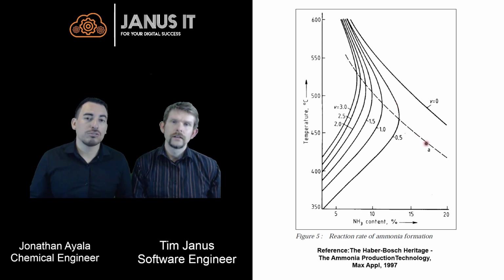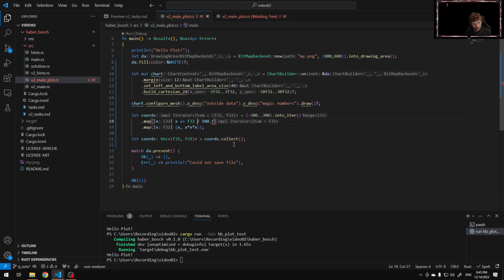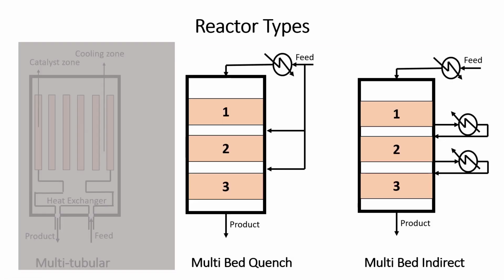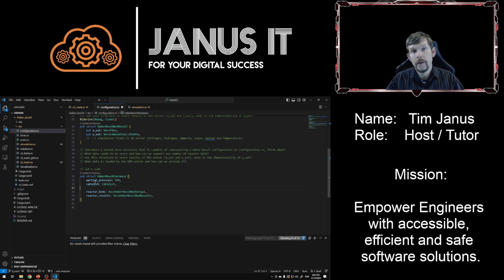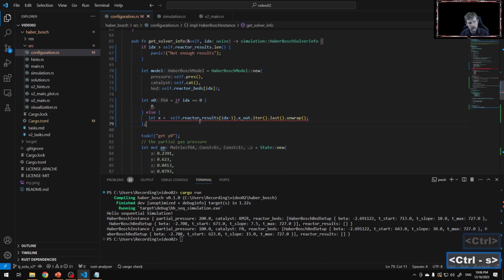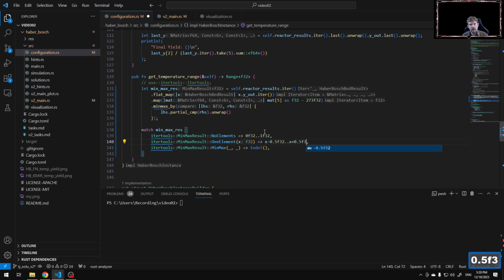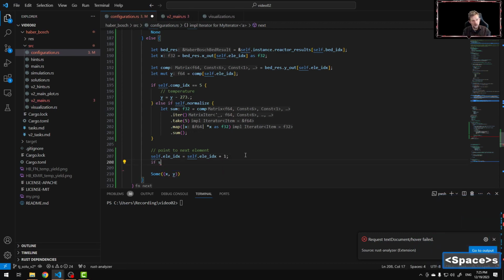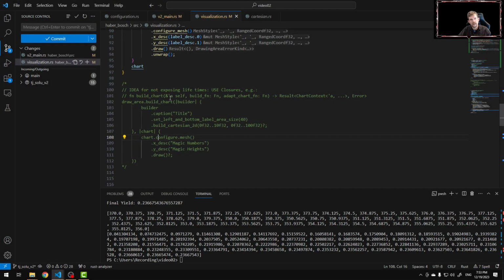Simulate and visualize a multi-bed Haber-Bosch Reactor - Pragmatic Rust for Engineers - Episode 2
In Episode 2 of Pragmatic Rust for Engineers, we further delve into the Haber-Bosch process, a cornerstone in food production and climate change mitigation. Join me (Tim Janus) and Jonathan Ayala for an advanced exploration of a multi-bed Haber-Bosch Reactor. We dive into Rust programming by configuring two case-studies, extending our initial simulation to a sequential multi-bed reactor simulation, and introducing Haber-Bosch process visualization.

By the video's end, we'll have set the stage for generating temperature over yield, and concentration balance diagrams.

We're excited to hear your thoughts on Rust programming and chemical process simulations. Share your experiences in the comments, and don't hesitate to reach out if you need help or have feedback on the video!

General Learning Objectives:
-  Simulation of a multi-bed Haber-Bosch Reactor
    - Modified Temkin's Equation by Dyson and Simon
    - Fugacity coefficients describing non-idealist gas
    - Sequential simulation of a multiple bed reactor
- Modularization over several files
- Concepts behind Iterators and Closures

Rust Learning Objectives:
- (easy) Nested Data Structures
- (easy) The builder pattern
- (easy) Using Iterators
- (advanced) Build our own Iterator type
- (advanced) Coarse Words on Lifetimes in Rust

Janus IT and friends:
Janus IT and friends that's me, Tim Janus, as your host and guests I will invite such that they can share their knowledge with us. In the second Episode, we will discuss a more sophisticated model of a Haber-Bosch with Jonathan Ayala that leads us to a model with inerts, fugacity and multiple reactor beds.

Chapters:
0:00 - Introduction: Highlights of the Series
0:15 - Recap & Today's Video Agenda
1:24 - Advanced Model Overview: Multi-Bed Haber-Bosch Reactor
2:13 - Ammonia Reaction Analysis: Temperature & Concentration Impact
3:09 - Optimal Operation Band in Ammonia Reaction
4:25 - Temperature Control in Exothermic Reactions
6:13 - Using Git to Navigate Pragmatic Rust for Engineers Learning Materials
6:53 - Rust Project Structure Update: Multi-Binaries
7:42 - Rust Programming: Using the Result Enum as Return Value with any Error type
8:03 - Creating Visuals with Plotters Crate in Rust
9:06 - Handling Unused Results in Rust Programming
10:07 - Chart Building Basics: Axes and Labels
11:42 - Plotting Cubic Functions with Rust Iterators
14:31 - Chemical Engineering Insights: The General Balance Equation
15:10 - Exploring Reaction Rates with Modified Temkin's Equation
16:00 - Fugacity Coefficients in Chemical Reactions
17:03 - The Interdisciplinary Nature of Chemical Engineering
17:49 - Expanding State Vector for Haber-Bosch Modeling
18:54 - Synthesis Loop in the Haber-Bosch Process
21:29 - Comparing Tubular & Multi-Bed Reactors
25:51 - Insights from the Heart: Personal Reflections on Scope of the Project
26:32 - Rust Programming Summary & What to Expect
29:17 - Maintaining a Positive Mindset in Learning
29:43 - Rust Coding Kick-off: Initial Code Overview
32:12 - Encapsulation and Separation of Concerns in Rust
33:04 - Implementing Builder Pattern in Rust
37:56 - Sequential Simulation of Multi-Bed Reactor in Rust
47:22 - Visualization Module in Rust: Starting Point
47:46 - Temperature Range Calculation with Rust Itertools
49:44 - Understanding Floats in Rust: Continuous Numbers & NaN
50:34 - Rust Programming: Handling MinMaxResult Enumeration
52:01 - Implementing a Custom Iterator Type in Rust
55:26 - Implementing the Rust Iterator Trait
1:01:36 - Couple the Data Model and Visualization module in the Main Function
1:02:48 - Debugging Logical Bugs in Rust
1:05:30 - Refactoring Techniques in Rust: Function Extraction
1:08:25 - Rust Refactoring: Avoiding Lifetimes with Closures
1:10:45 - Up Next: Interactive Elements & In-Depth Analysis in Rust

- "# The Haber-Bosch Heritage: The Ammonia Production Technology", Max Appl, 1997, 50th Anniversary of the IFA Technical Conference, Sevilla, Spain, 25-26 September 1997
- "Modeling and performance improvement of an industrial ammonia synthesis reactor", Ahmad Shamiri and Nia Aliabadi, 2021, Chemical Engineering Journal Advances.
- Tim McNamaras Video on the Result data type.